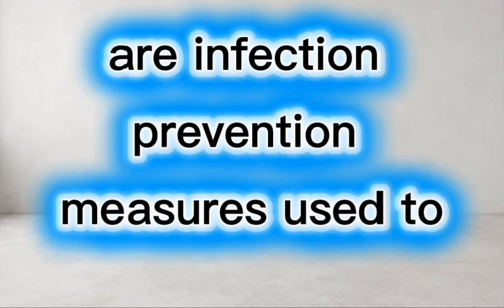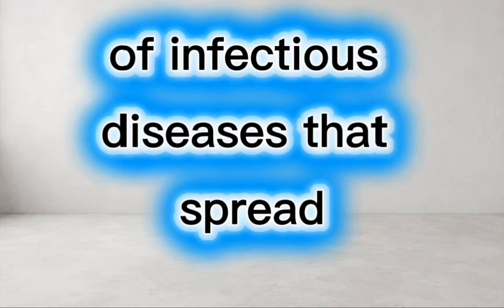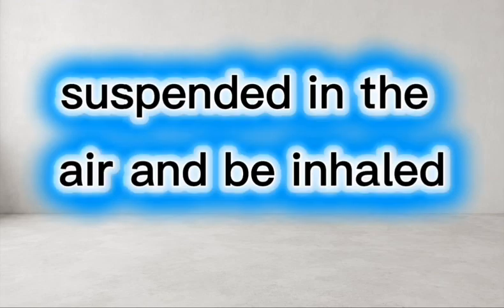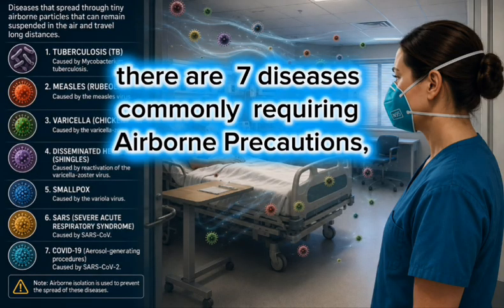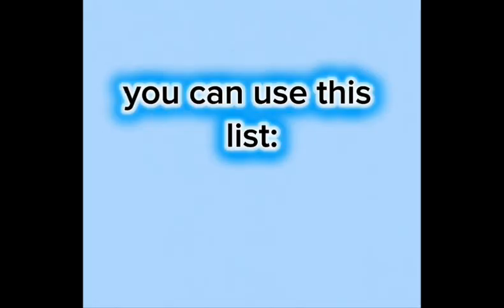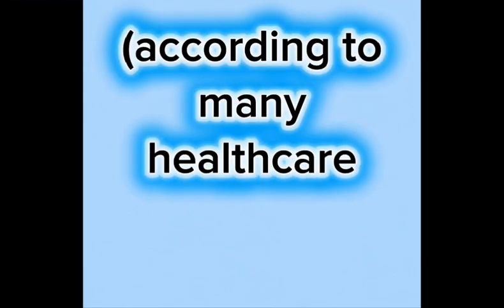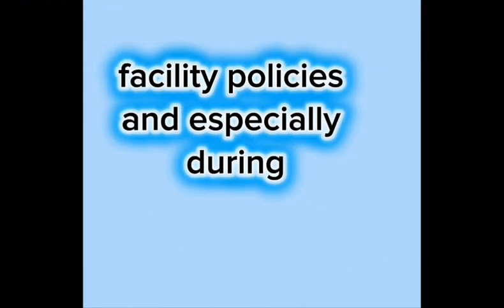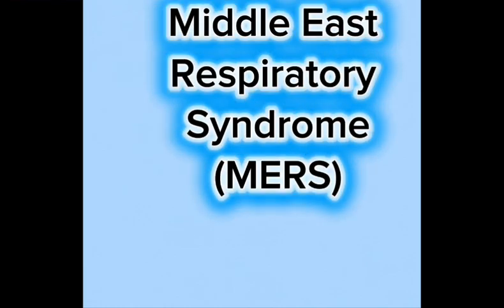Airborne preqaution in the hospital